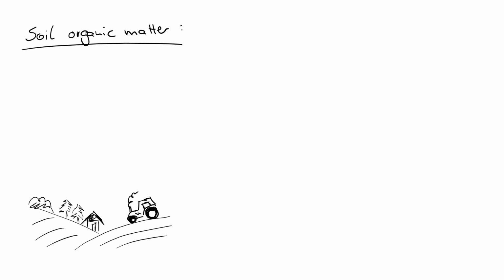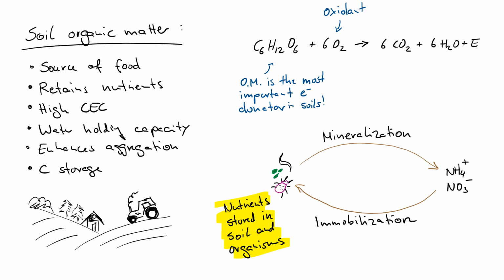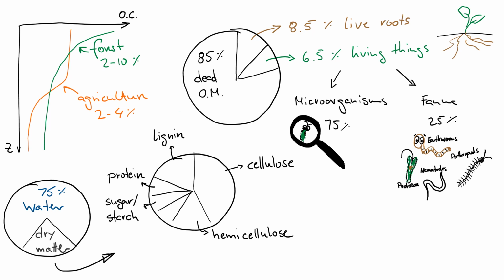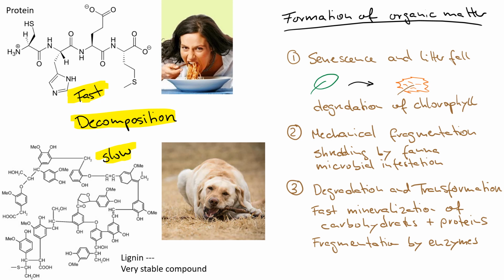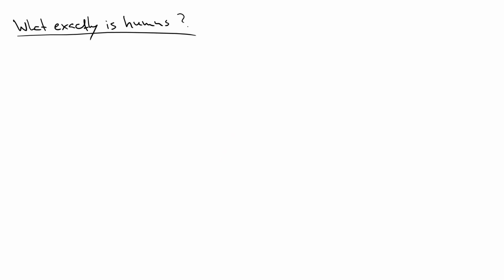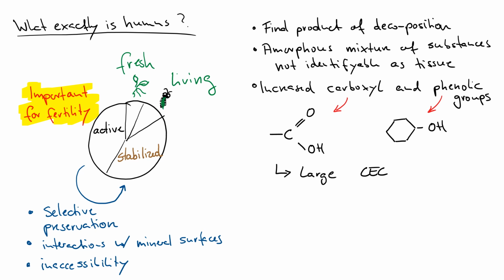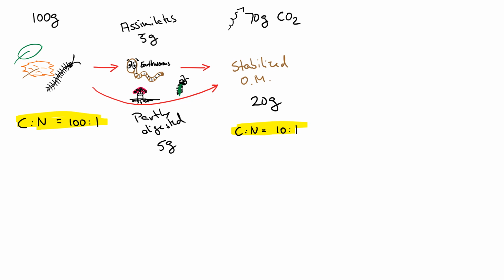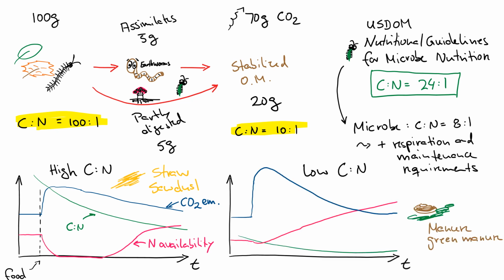Soil organic matter